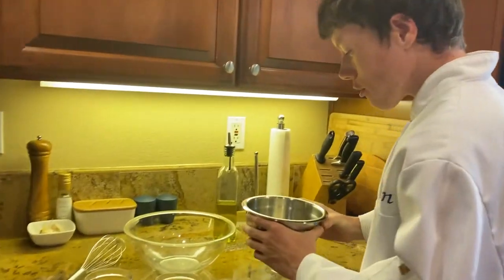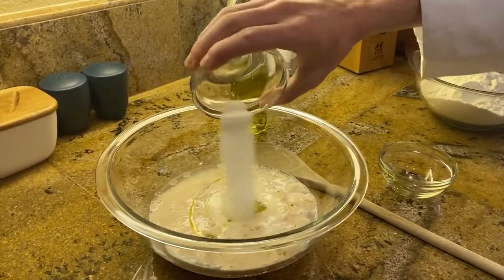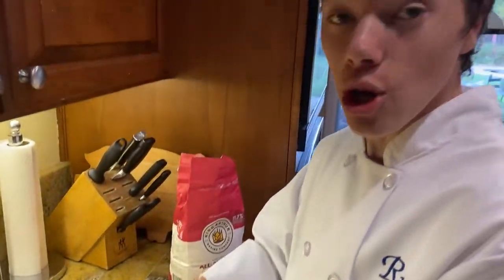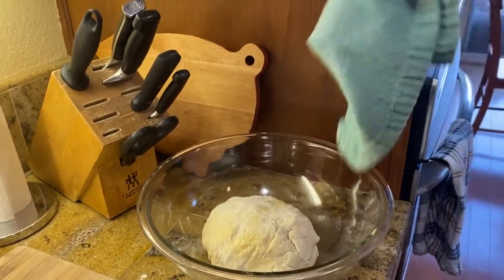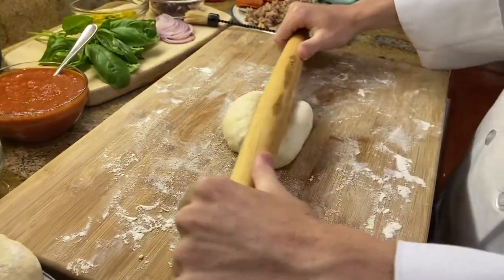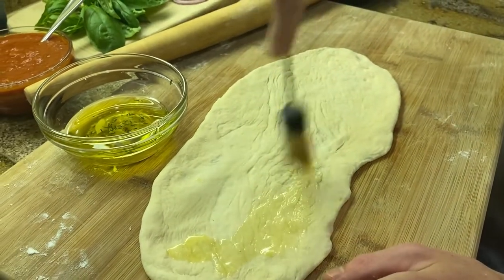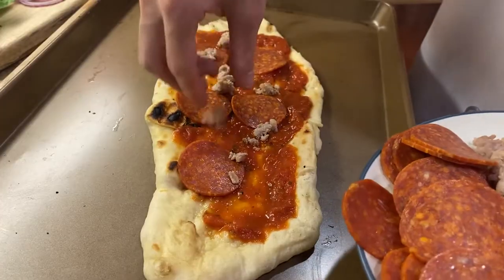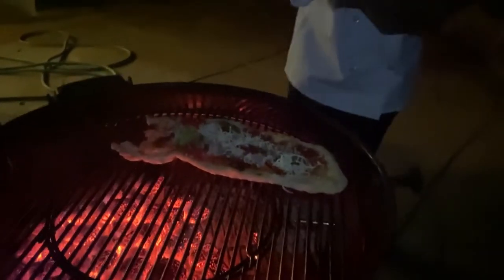The BEST Grilled Pizza on the grill!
Today, I’m going to be making the best homemade-grilled pizzas. Watch to learn how to make the best homemade-grilled pizzas and don’t forget to turn on your notifications!

These homemade pizzas take quite a while to make because you have to let the dough rise once you add the yeast, but after that, it goes pretty quick.